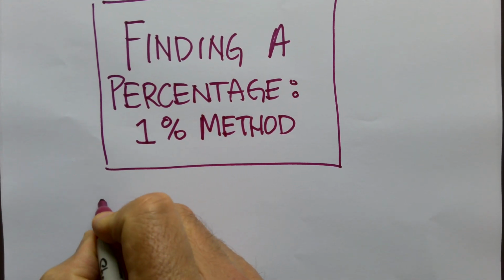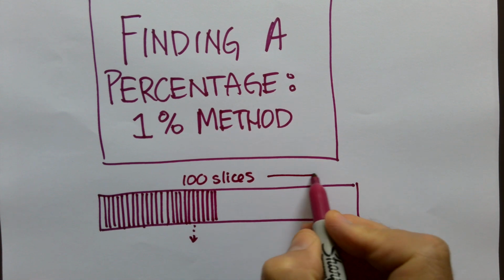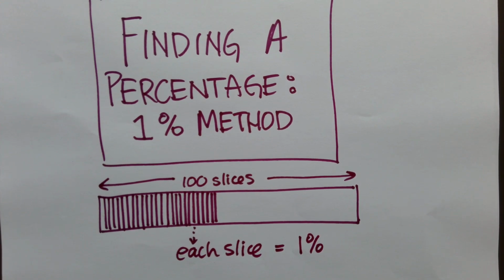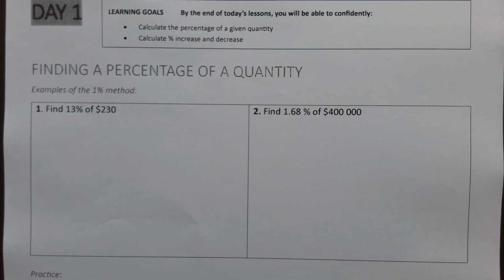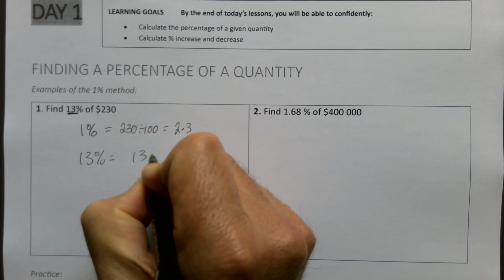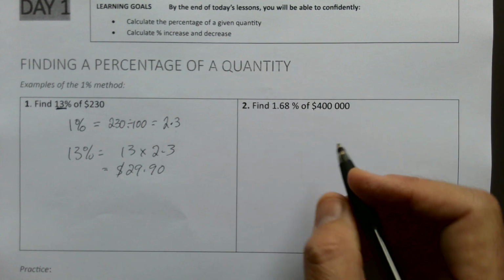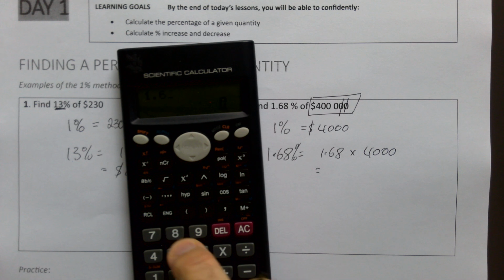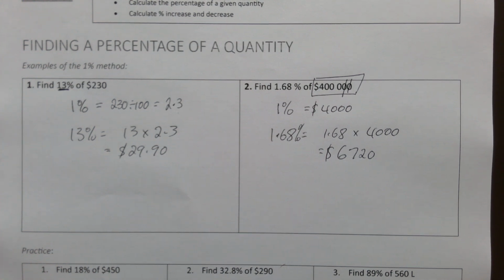Percentages 1% method